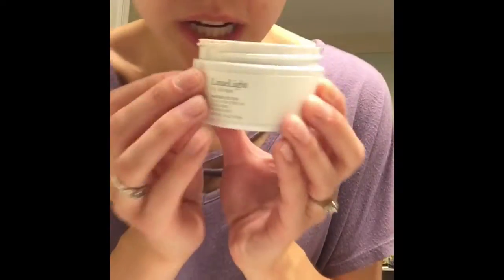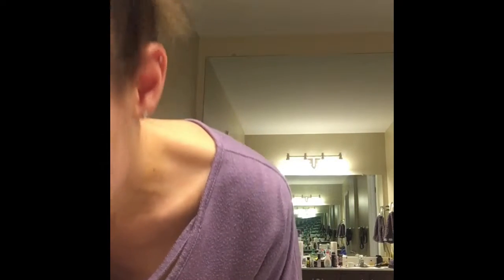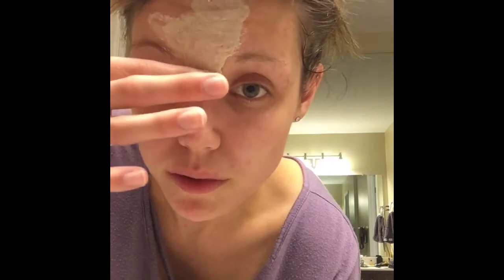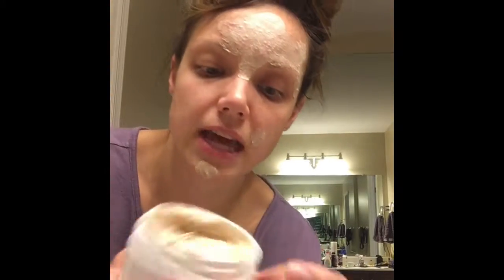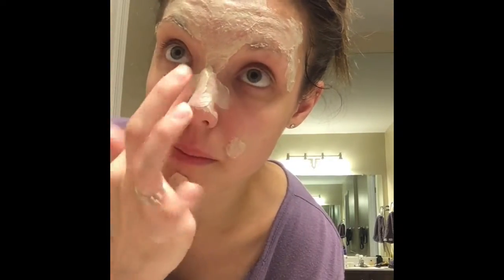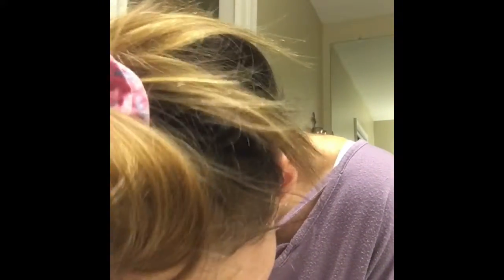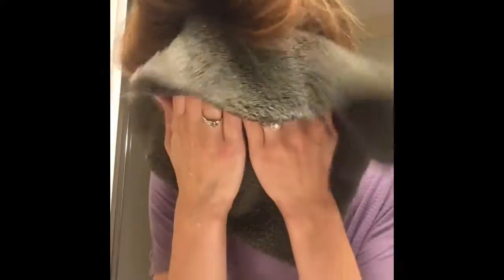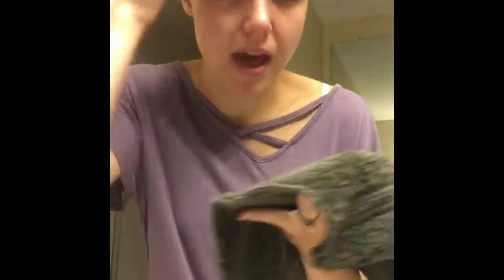Masque Of Zen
Clay mask for fighting acne!